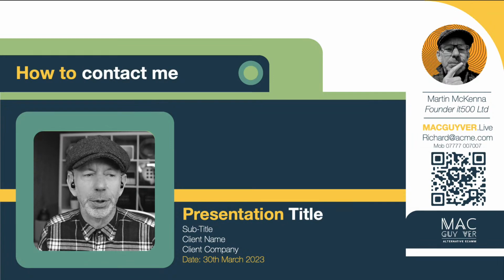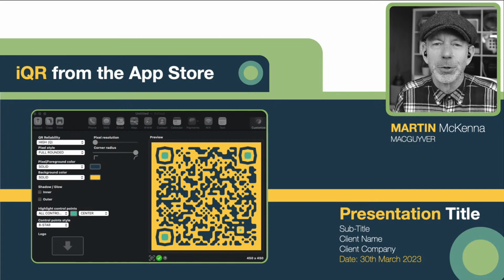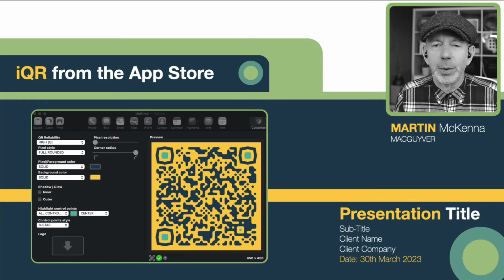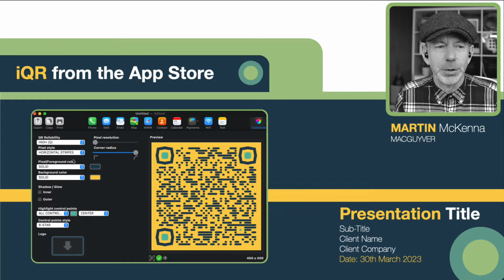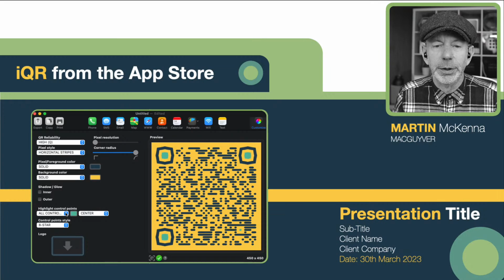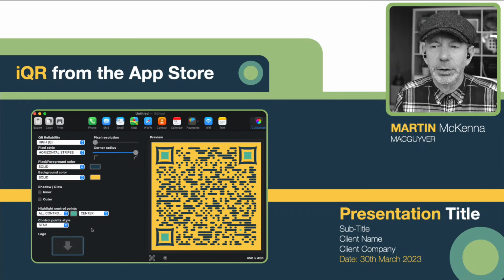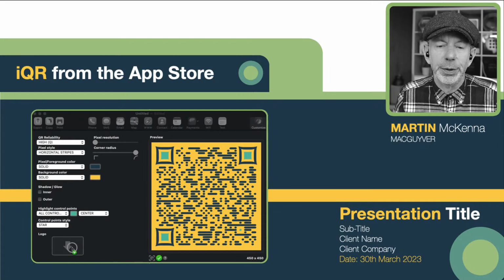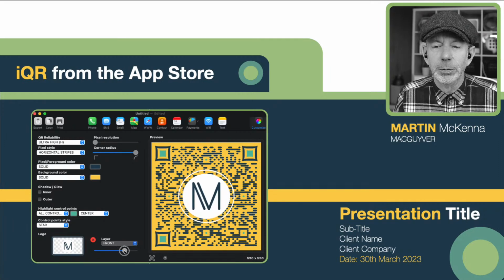10. QR Codes and Business Cards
I use QR codes to take people to my website, LinkedIn profile, Sign up pages and now my new YouTube channel. I’ve been asked a few times so I thougt I’d just share the tool that I use to create QR codes